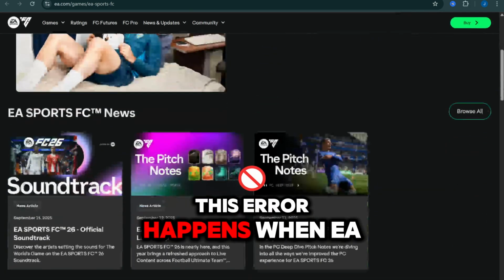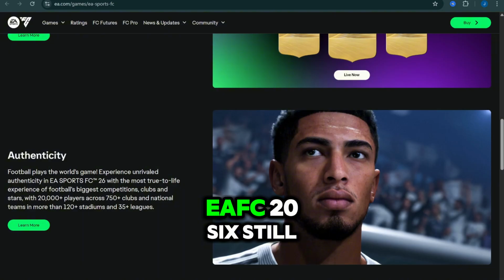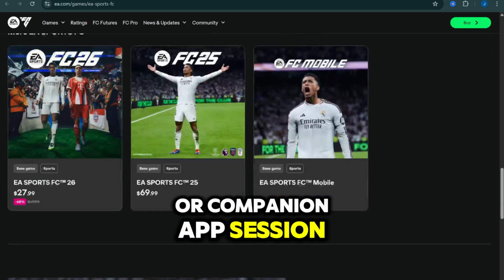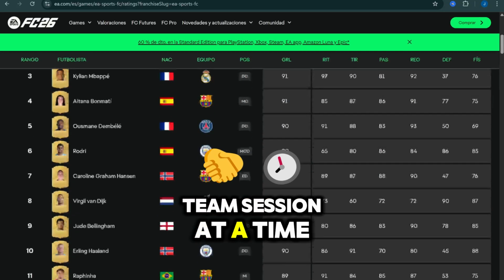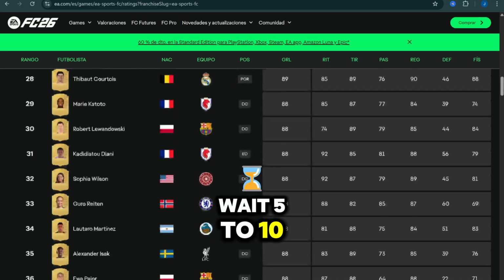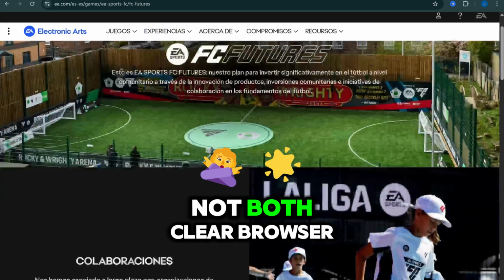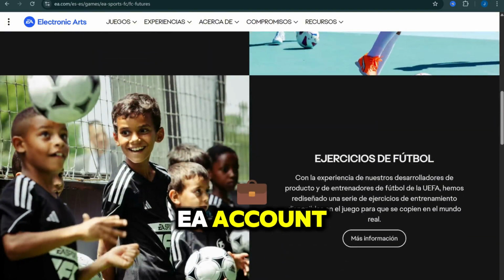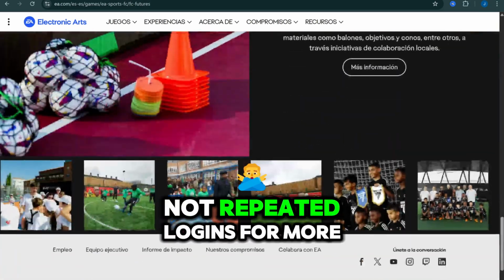Fix EA Sports FC 26 Companion App / Web App Login Error – Signed Into Another Device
You try to log into the FC 26 Companion App or Web App — and hit the error: “Signed Into Another Device.”

Let’s break it down 👇
✅ Fixes That Work:
1️⃣ Fully quit FC 26 on your console
2️⃣ Wait 5–10 minutes for EA servers to clear sessions
3️⃣ Use only one platform at a time
4️⃣ Clear app or browser cache

⚠️ Concerns & Notes:
🔹 Xbox Quick Resume causes session conflicts
🔹 Web App sessions may stay active
🔹 VPNs interfere with EA login systems
🔹 Server traffic increases errors